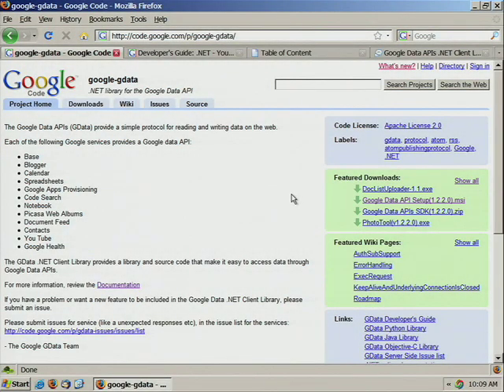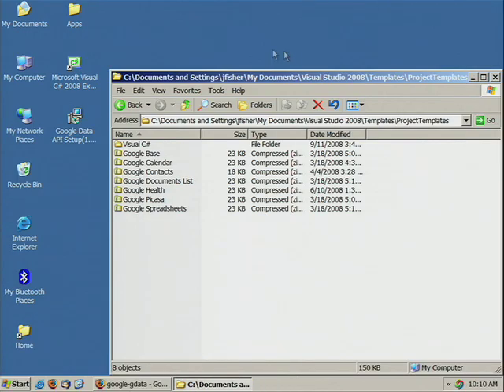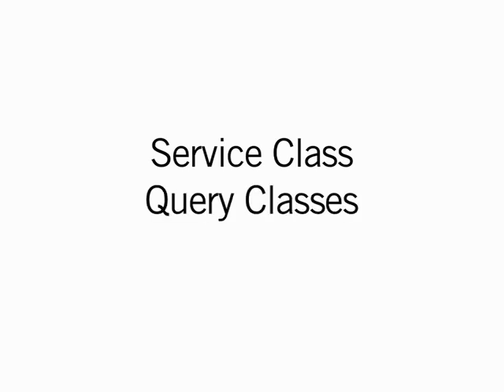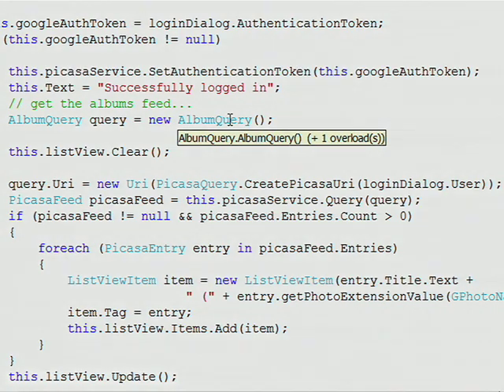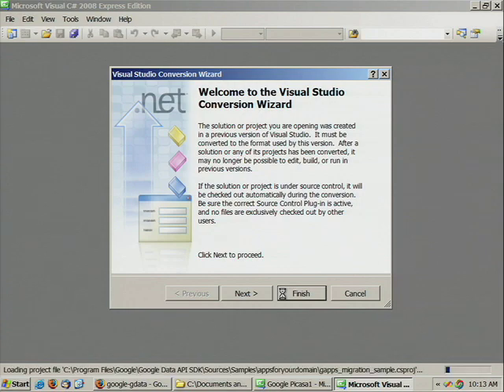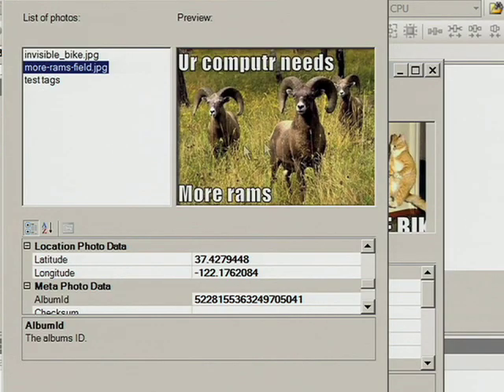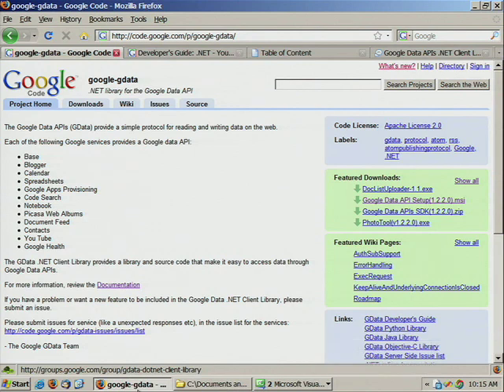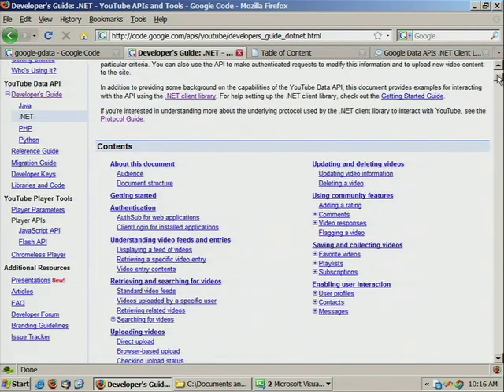Getting Started with the Google Data .NET Client Library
Jeff Fisher goes over how to install the Google Data .NET Client Library, the architecture of the client library, and demos of some of the sample apps that are available.